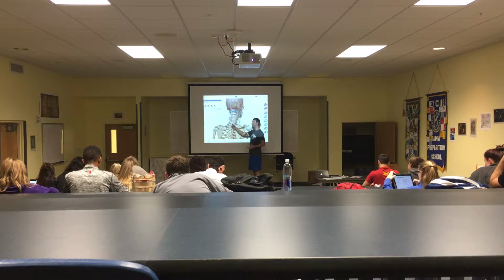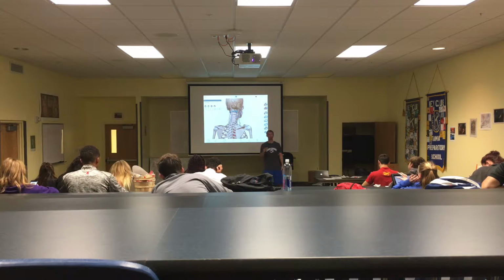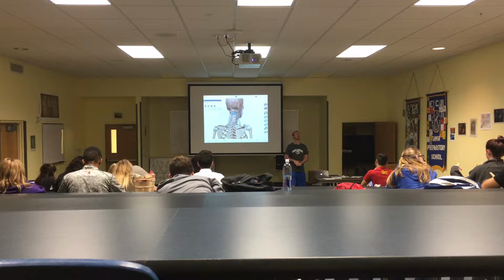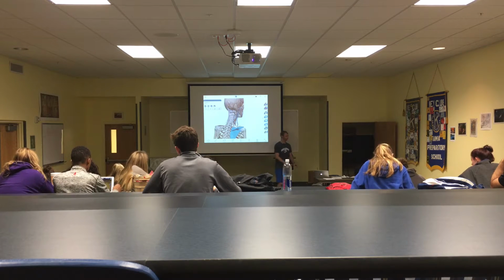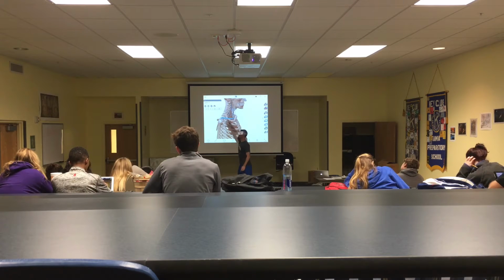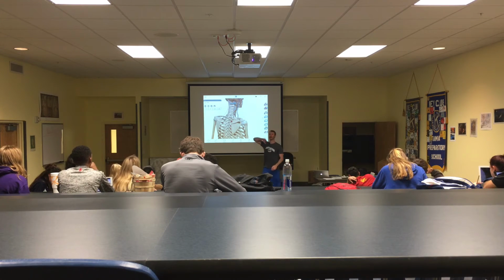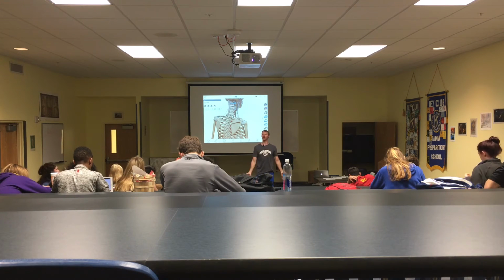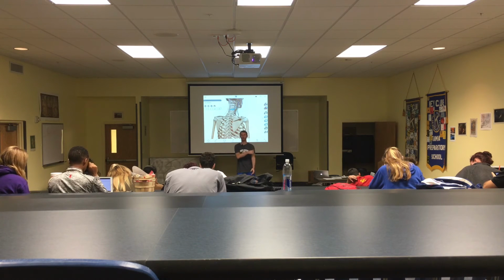Cervical & Shoulder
Recorded from my lecture last week